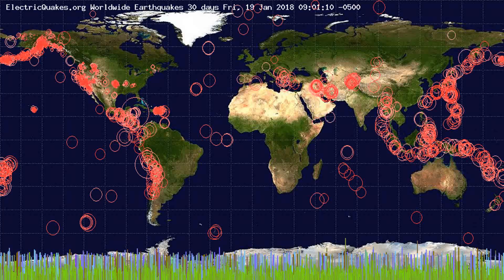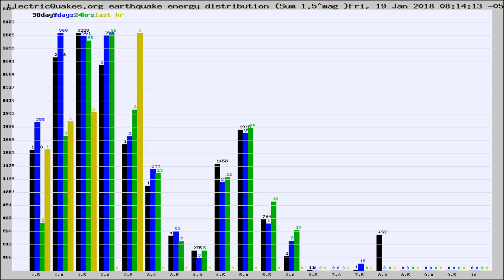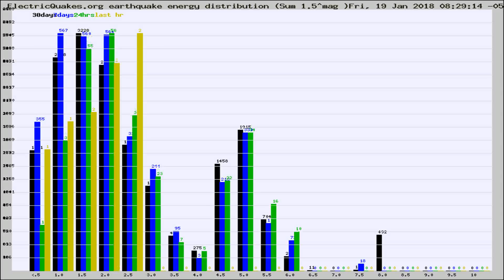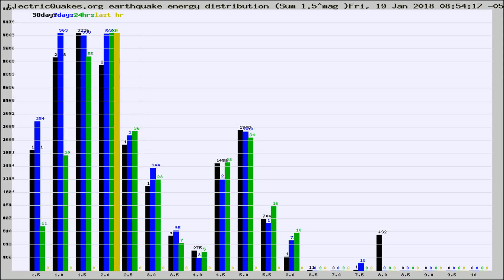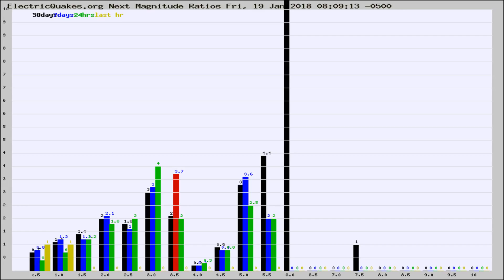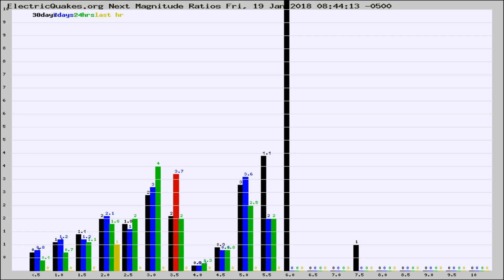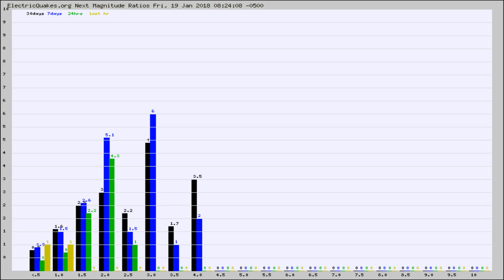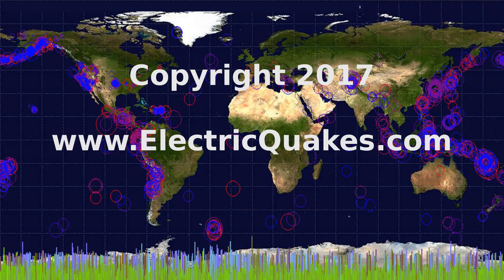Todays_Hourly_World_Earthquake_Statistics_from_ElectricQuakes.org_01-19-18+09:02:01